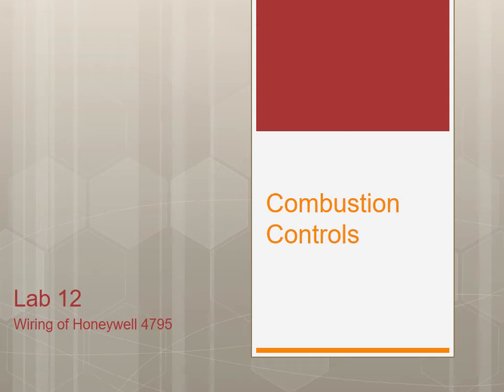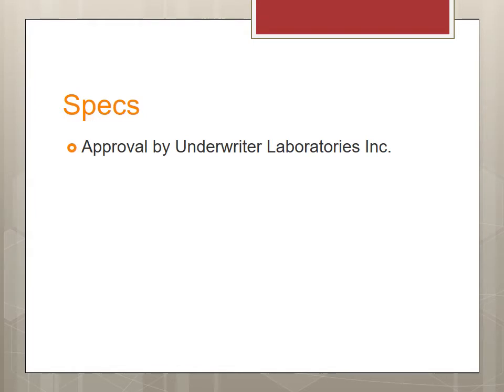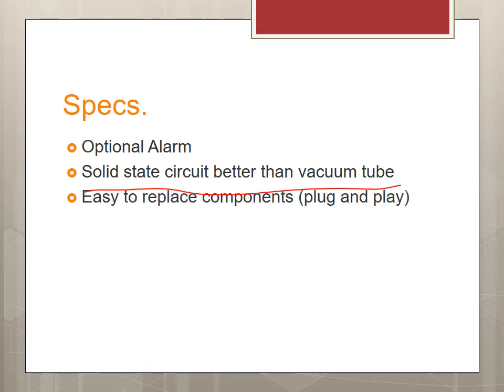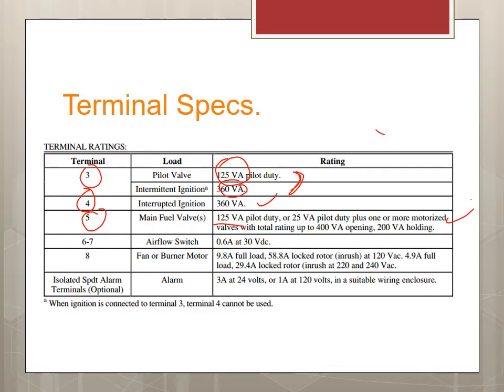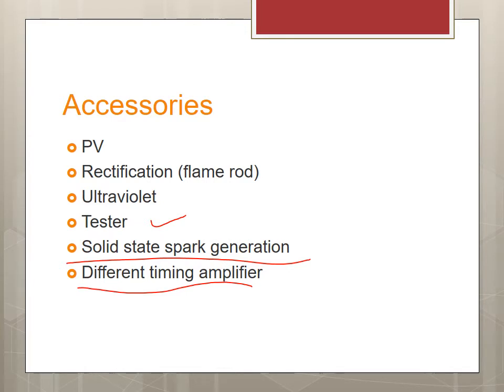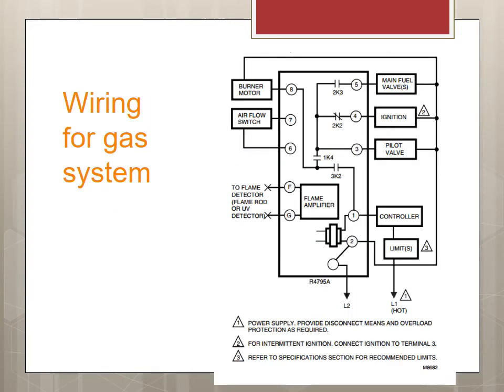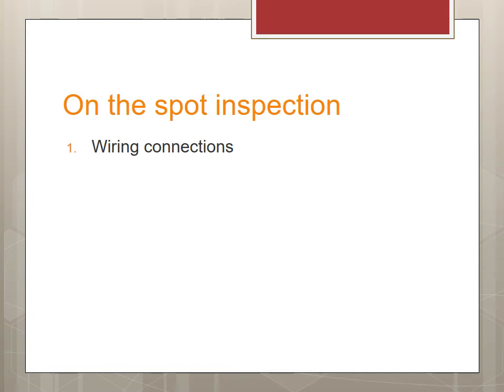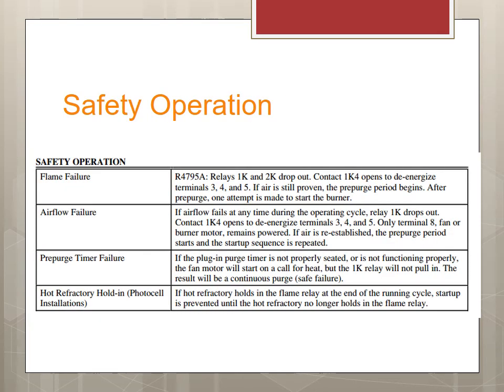EST-103-ESL 2 Wiring Honeywell 4795